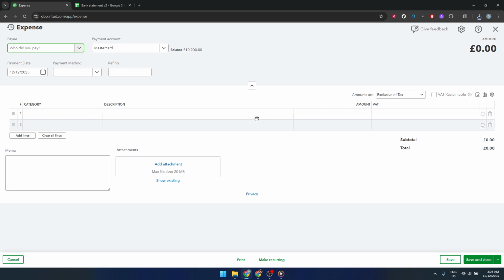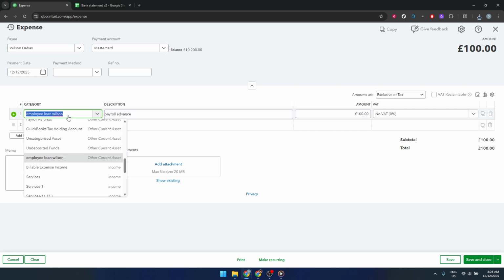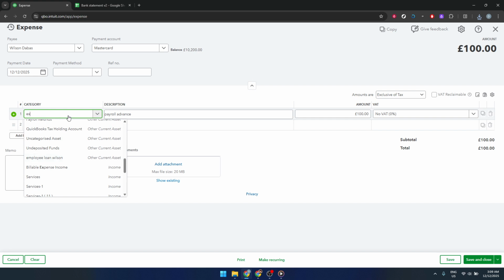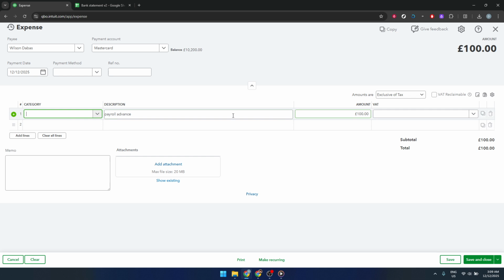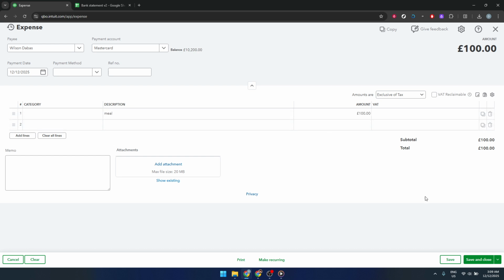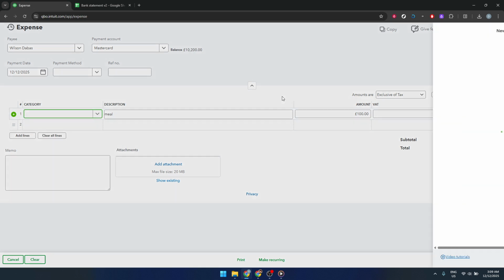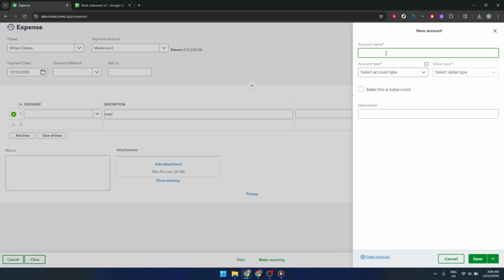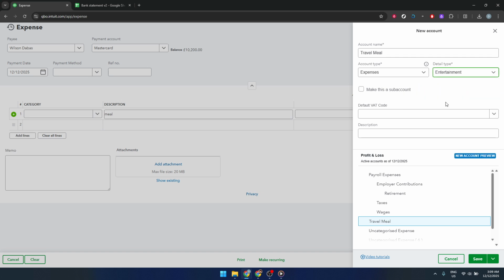How To Manage Employee Expense Claims In QuickBooks Online Advanced [2026 Guide]